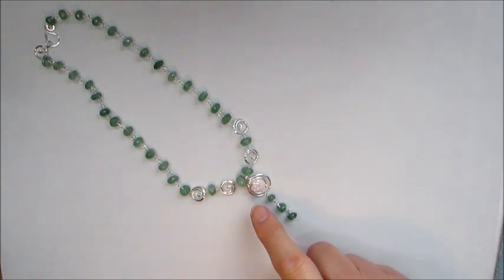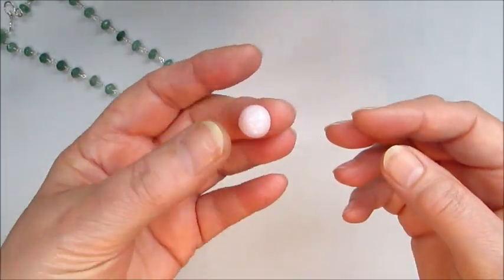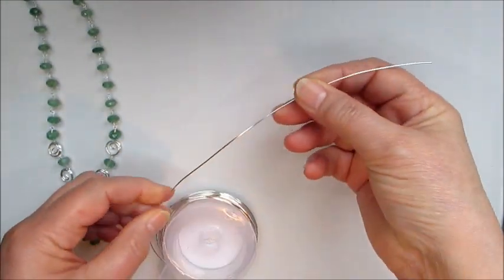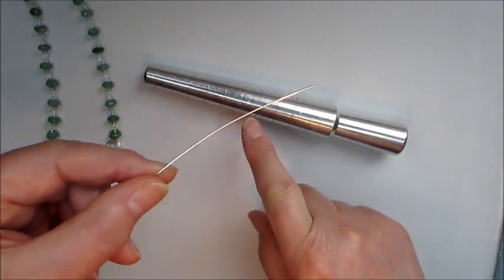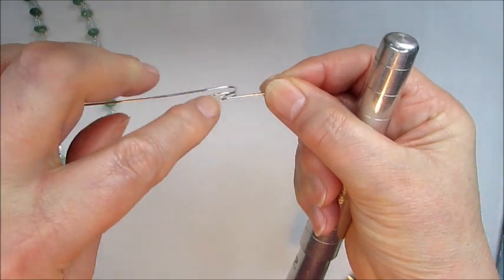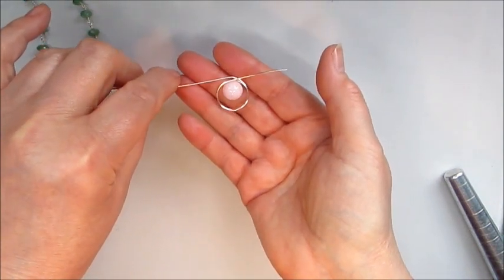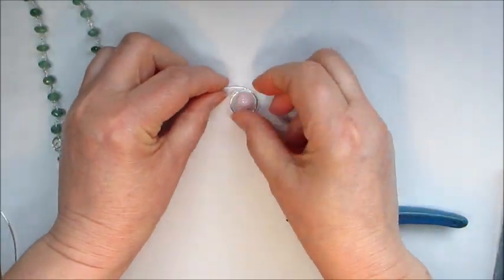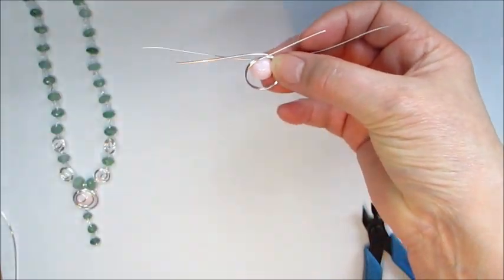JewelleryMaker | Spiral Design Necklace with Jan Dwyer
In this video Jan Dwyer shows you how to set a beautiful drilled Opal cabochon into a spiral design and also make matching connectors to pull the design together using the following techniques, wire shaping, wire wrapping, rosary linking and wrapped loops.